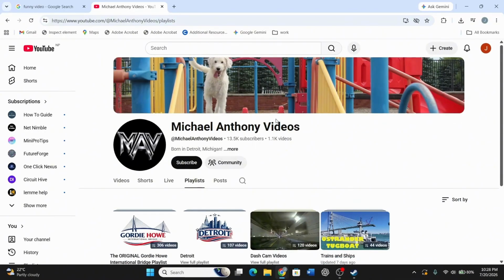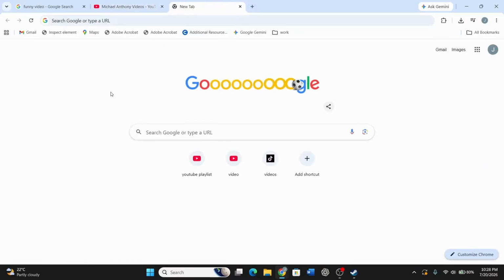How to Watch Deleted YouTube Videos ?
Welcome to our step-by-step guide on “How to Watch Deleted YouTube Videos”! If you're trying to find a YouTube video that has been deleted or made unavailable, this video is for you. We'll show you legitimate ways to locate archived versions of deleted YouTube videos, use web archives, and explore available copies when they still exist online.

Whether you're looking for an old tutorial, educational content, or a video that was recently removed, these methods can help you determine whether a deleted YouTube video is still accessible through publicly available sources.

In this video, we will show:

* How to find deleted YouTube videos
* How to use web archives for YouTube videos
* How to recover old YouTube video links
* How to check if a deleted video is archived

What you'll learn:

* How to search for deleted YouTube videos online
* How to use archived versions of YouTube pages
* How to find reuploads of deleted videos
* How to recover video information from an old URL
* How to understand why YouTube videos become unavailable